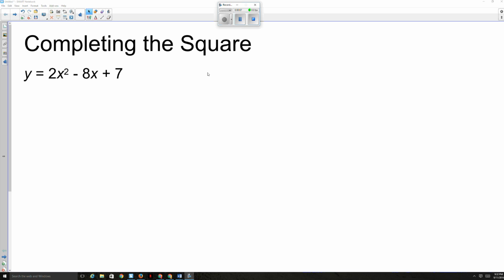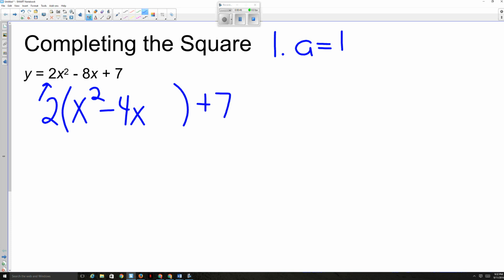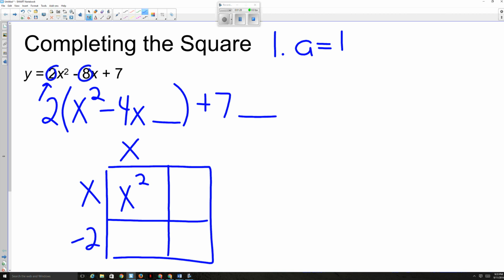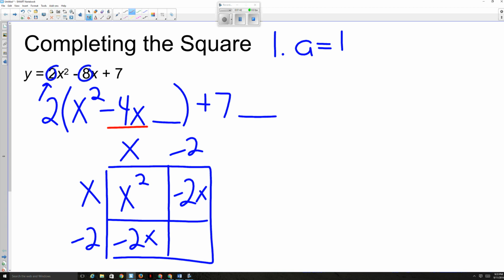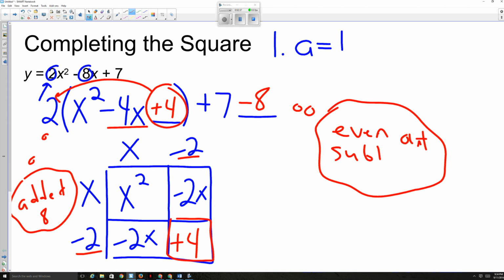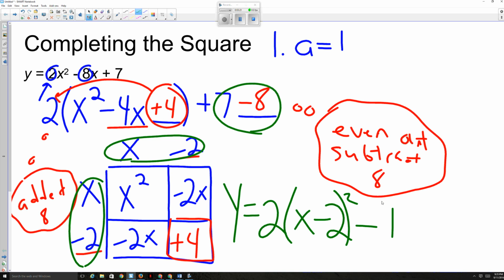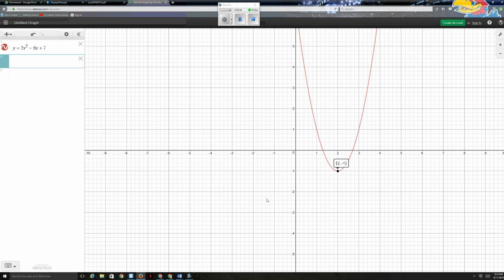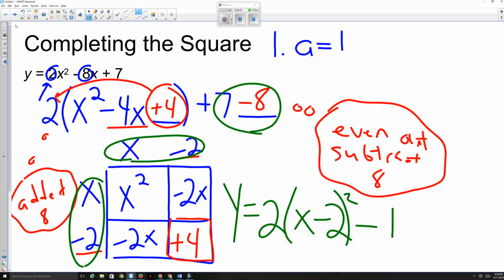Completing the Square